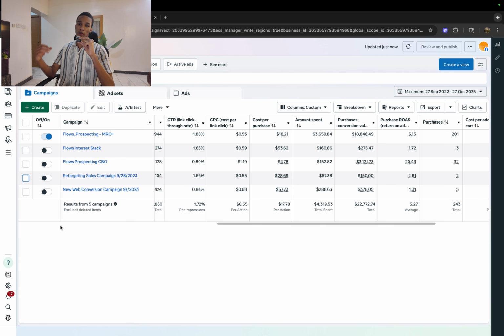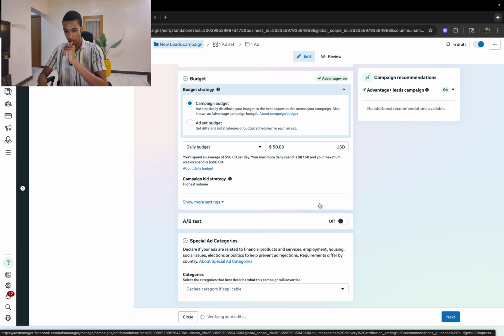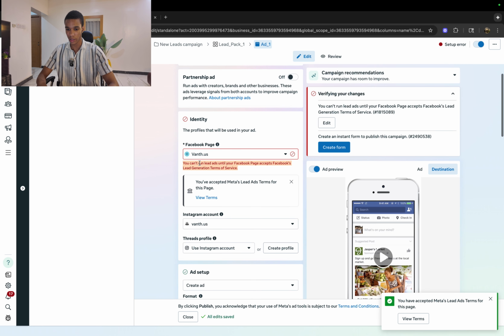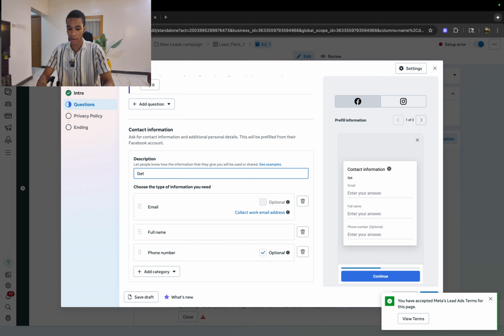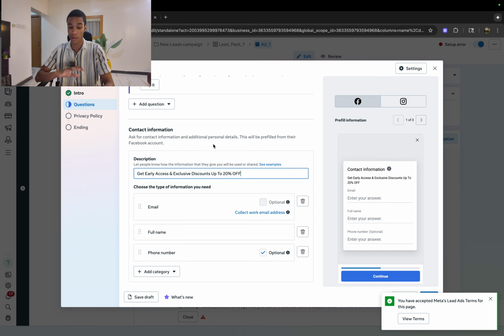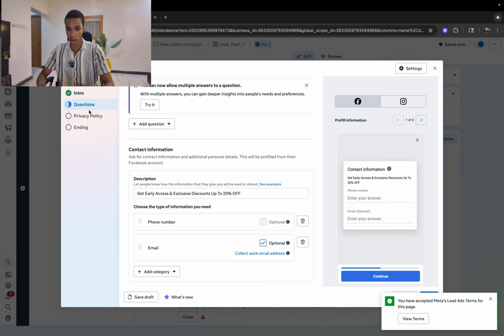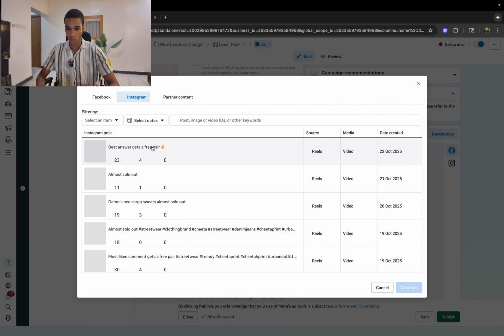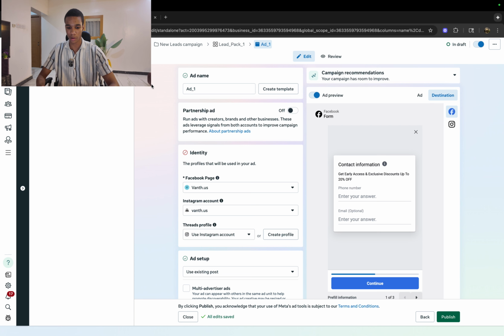How To Run Pre Drop Ads For Clothing Brands (New Method)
clothing brand drop day
How To Start A Clothing Brand In 2025 | 0-$100k
i make $30k/m with this clothing brand, here's how